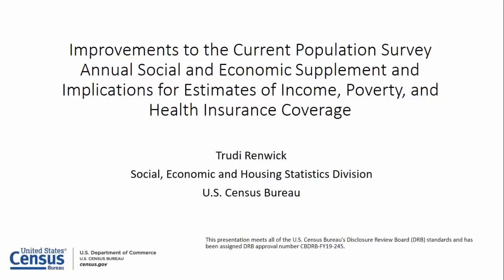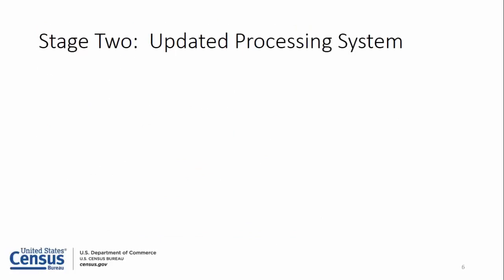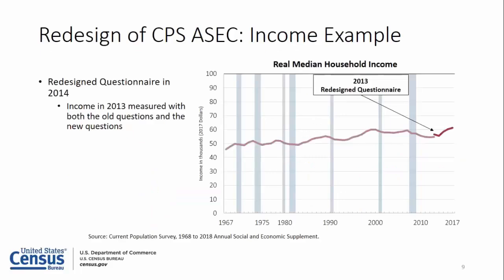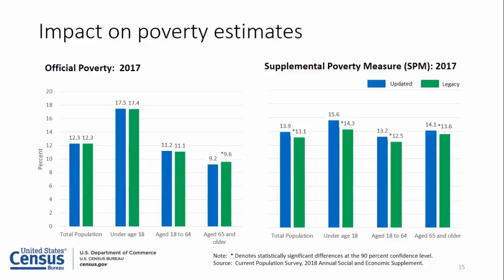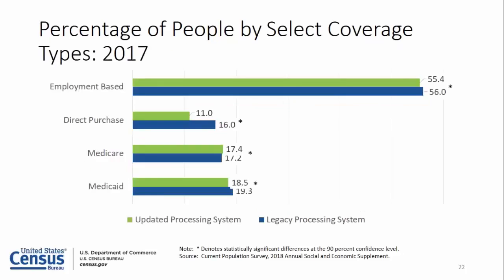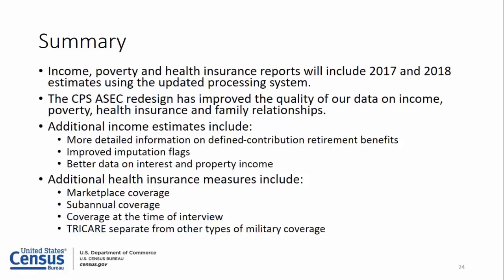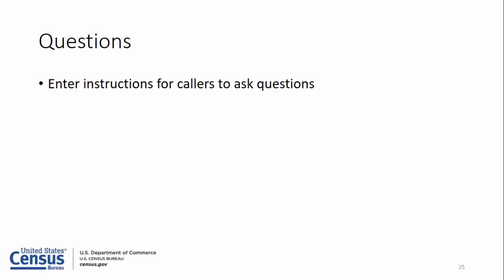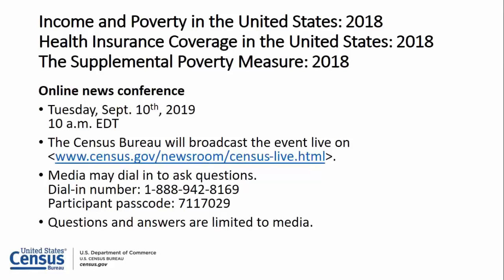CPS ASEC Data Processing Changes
On September 10, 2019, the Census Bureau will release income and poverty estimates in the annual report Income and Poverty in the United States: 2018 and health insurance coverage estimates in the annual report Health Insurance Coverage in the United States: 2018 where, for the first time, income, poverty, and health insurance measures will reflect important changes to the processing system for the Current Population Survey Annual Social and Economic Supplement (CPS ASEC). These reports will present year-to-year comparisons from 2017 to 2018 based on data edited using an updated processing system for both years. In some cases, 2017 estimates may diverge from values published in September 2018 which were created using the legacy processing system.

In 2014, the CPS ASEC included redesigned questions for income and health insurance coverage, followed by changes in 2015 to allow spouses and unmarried partners to specifically identify as opposite or same-sex. While data from the updated collection methods were released on schedule, data processing changes to take advantage of this new content are now complete. Processing changes and implications will be discussed in this webinar.